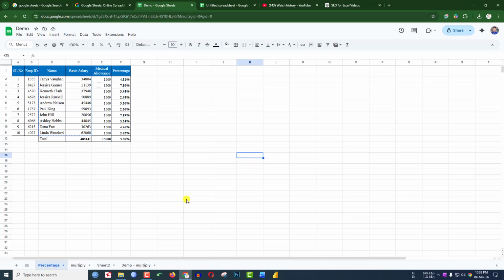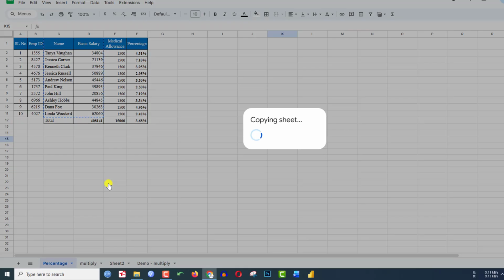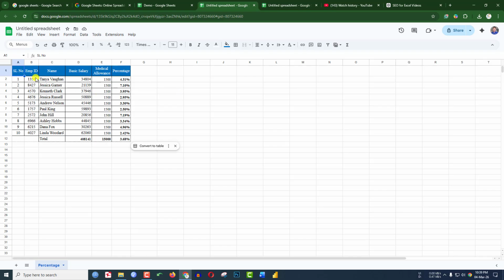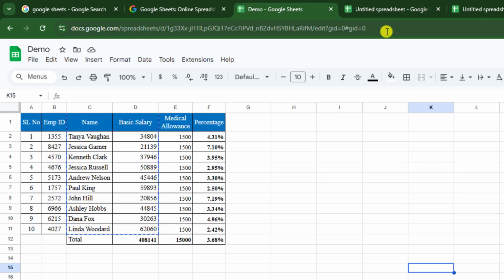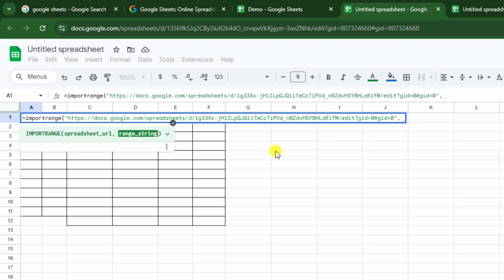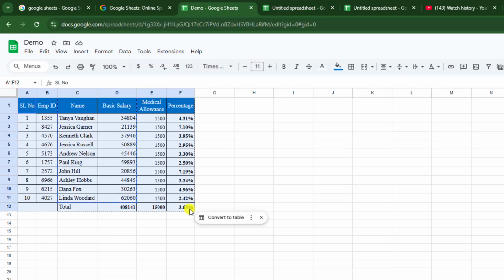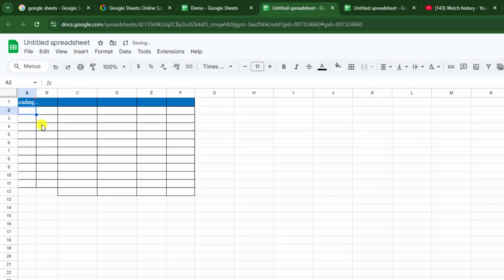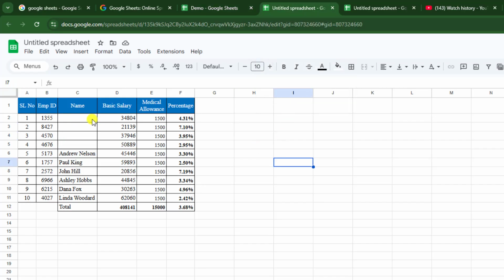How to Share Only One Sheet/Tab in Google Sheets | Share Single Tab Easily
Learn how to share only one tab or sheet in Google Sheets without giving access to the entire spreadsheet. This tutorial explains the best method to share specific data securely while keeping the rest of your spreadsheet private.